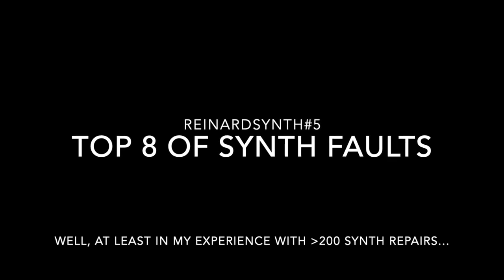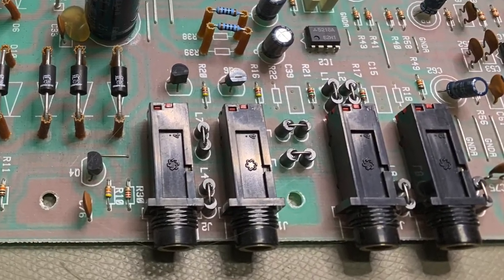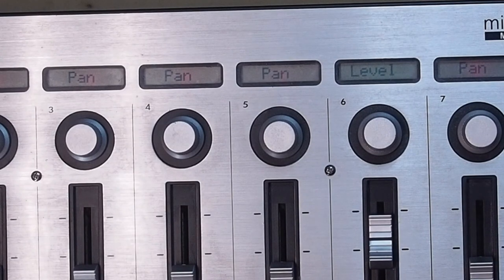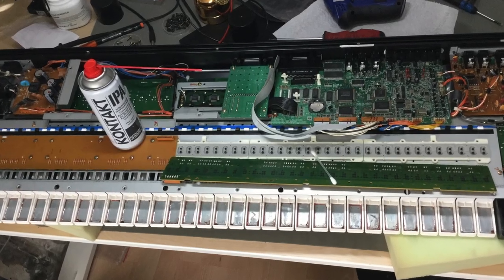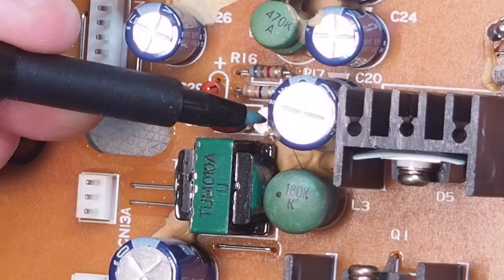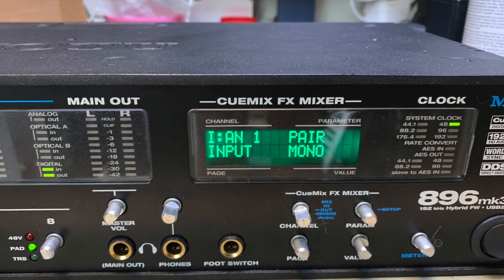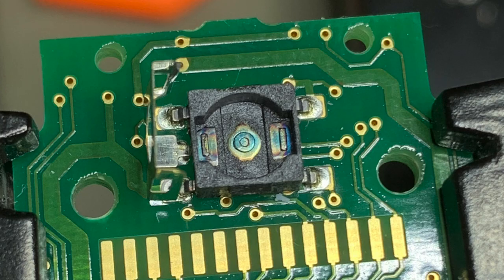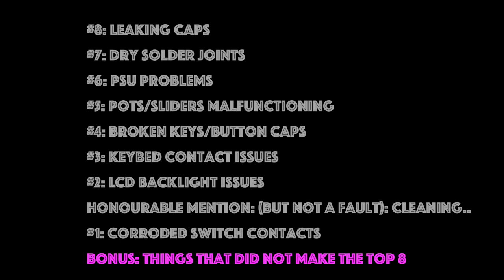ReinardSynth#5 Top 8 of Synth faults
Looking back at 7 years of fixing more than 200 synths or related devices as a hobby, I made a top 8 of common issues with synths. This might help focussing on what to look at first when confronted with a faulty synthesiser.

Referred websites:
Schematics: